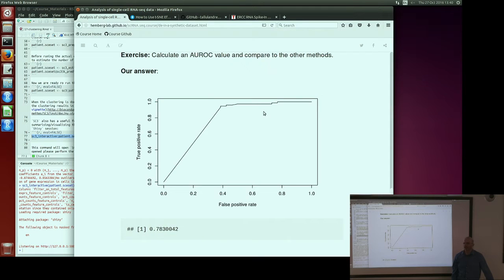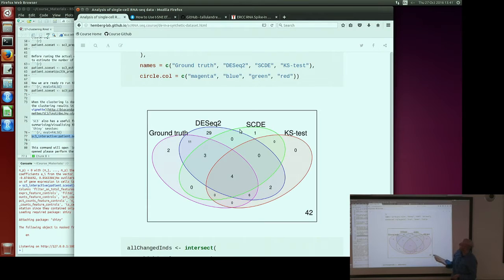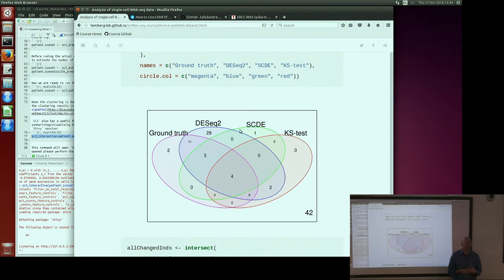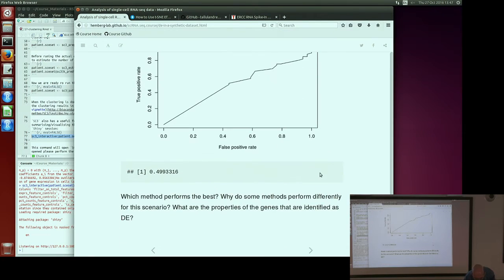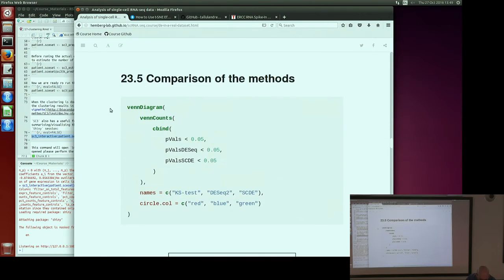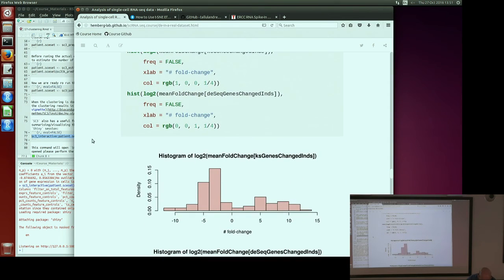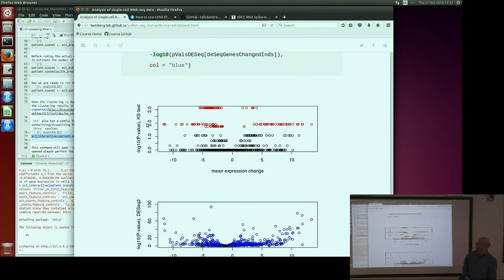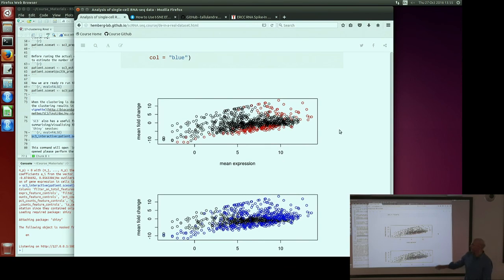Analysis of single cell RNA seq data - Lecture 16